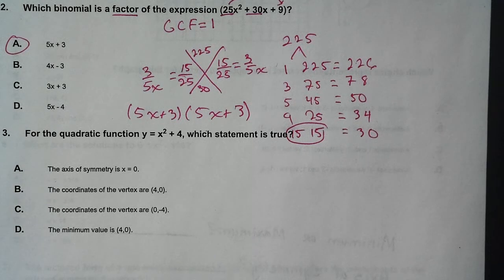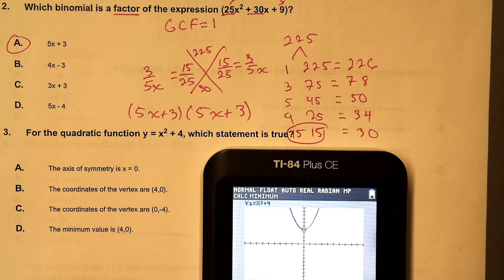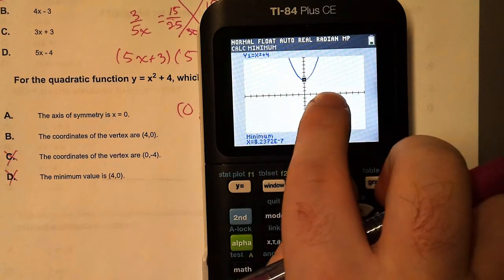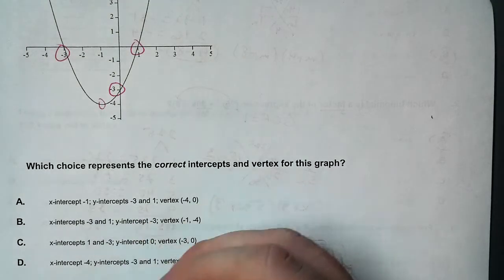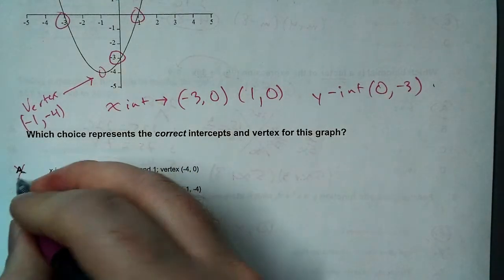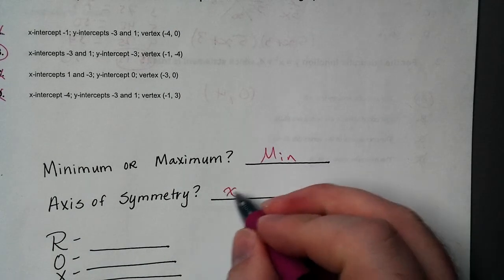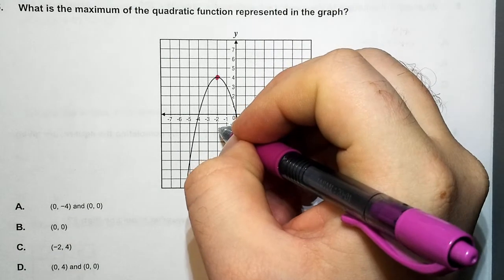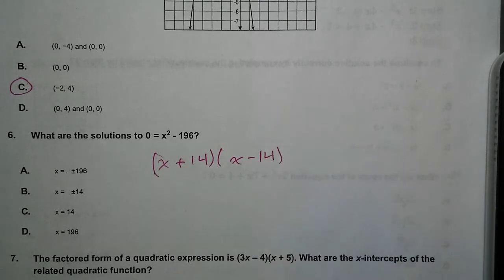Chunk Test Review 7 Part 2